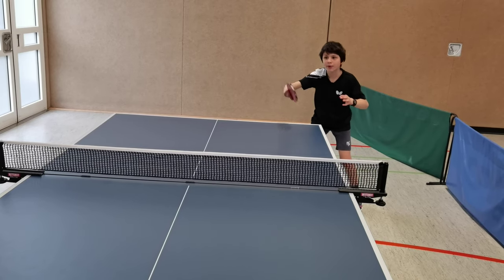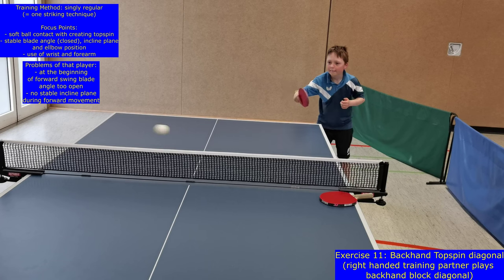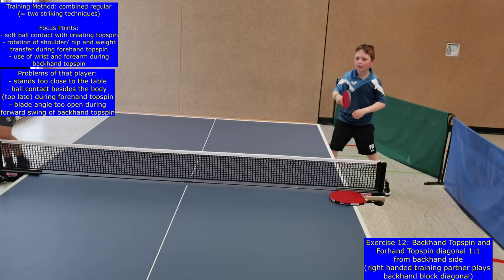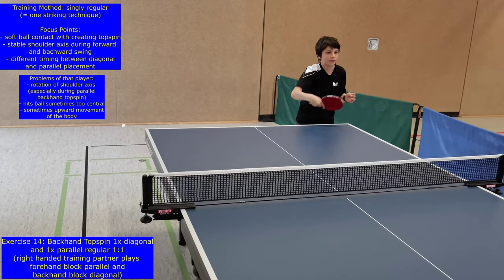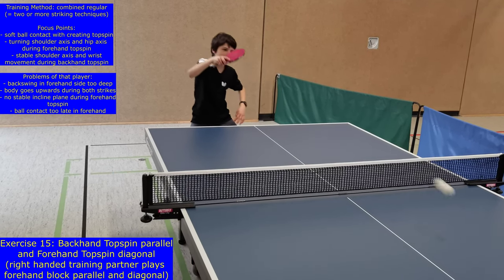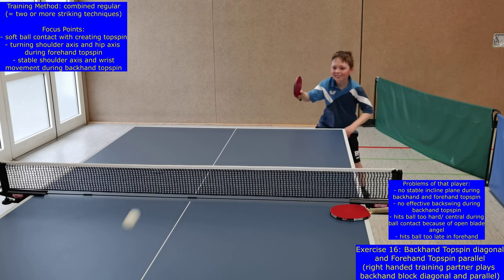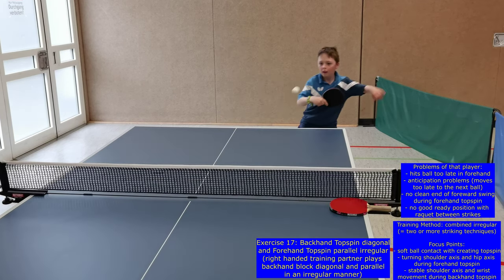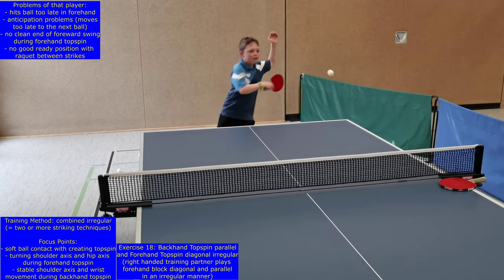Table Tennis Teaching Childs (pingpong how to learn)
The methodical design of beginner learning in table tennis is very important. After the 10 exercises of part 1 of this 3-video-clip series, in this part 2 video "Table Tennis Teaching Chils" you will watch the next 8 exercises. In addition you will get to know important backround information about why and how to play these exercises.
How to teach tabletennis is a complex question and answers must comprise a lot of factors. So the sequence of exercises that should be played with beginners is only one aspect, but it should help to enable beginners to learn faster und to have more fun and motivation during play.

Chapters:
0:00 Beginning, Examples
0:30 Exercise 1
1:06 Exercise 2
1:55 Exercise 3
2:40 Exercise 4
3:17 Exercise 5
3:58 Exercise 6
5:00 Exercise 7
5:48 Exercise 8